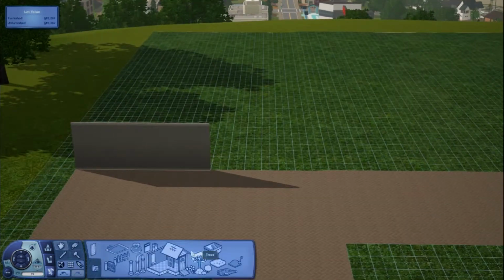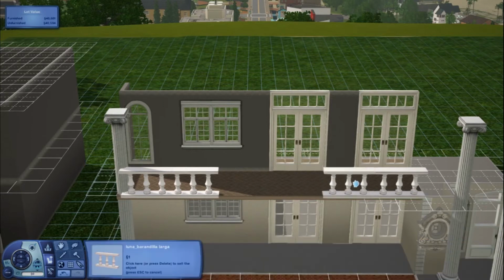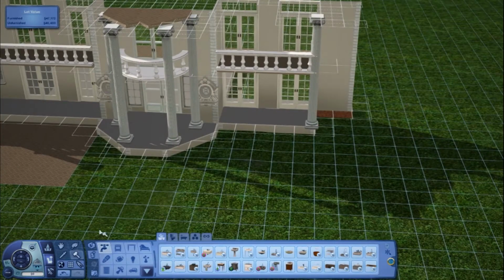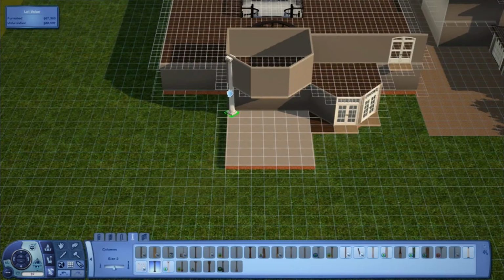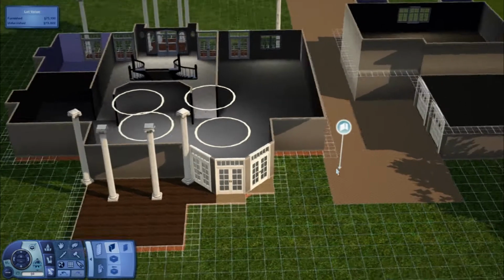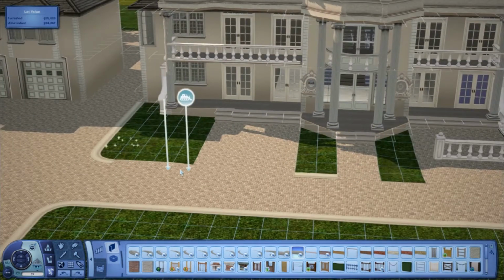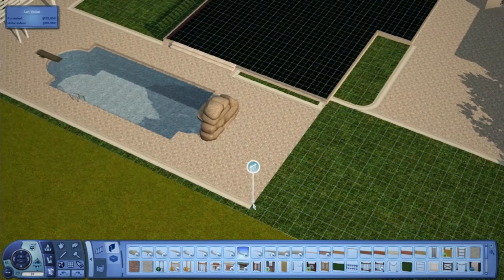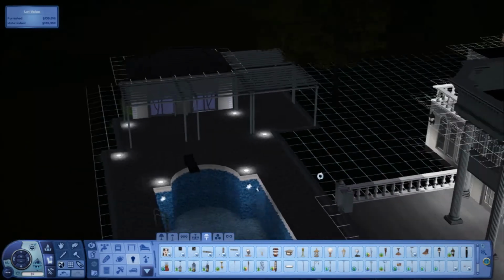I Built the House From Clueless in the Sims 3